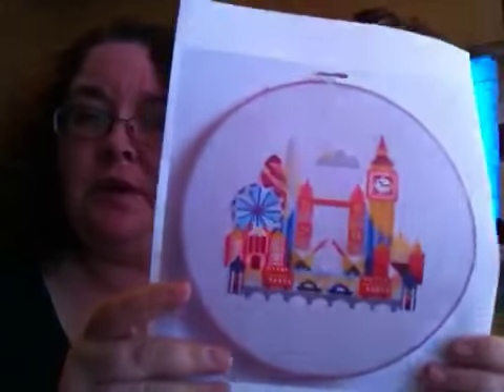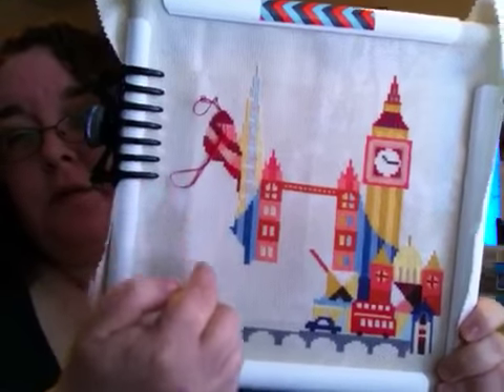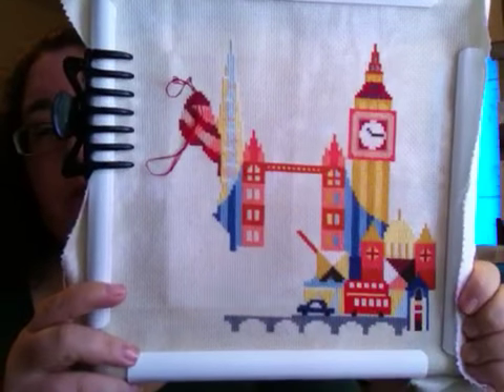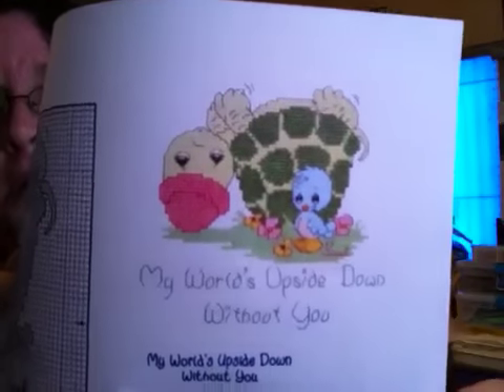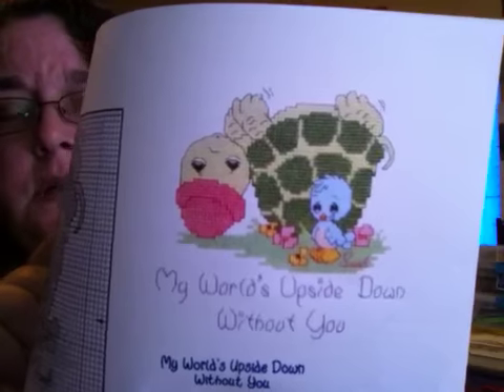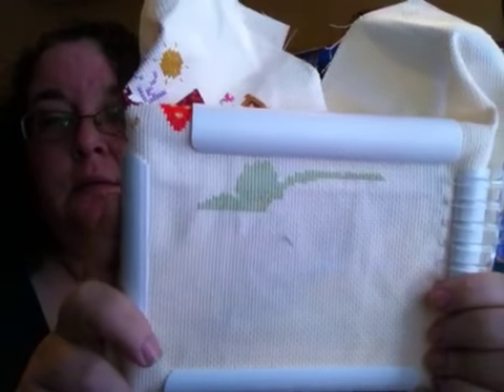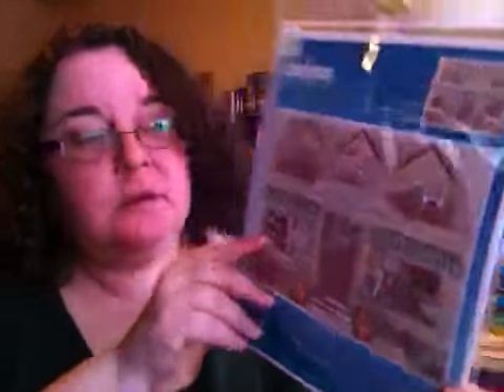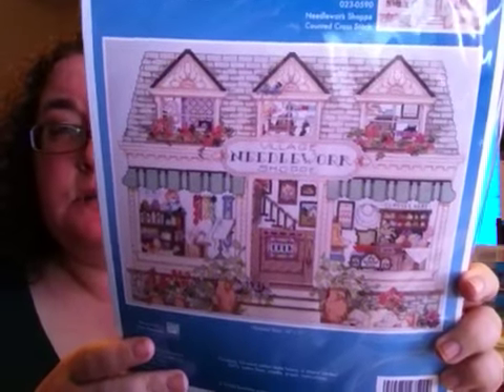Flosstube 11: Cross Stitch WIP Update & Hobby Lobby Haul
Here is one thing I forgot to mention in previous hauls. Flosstube